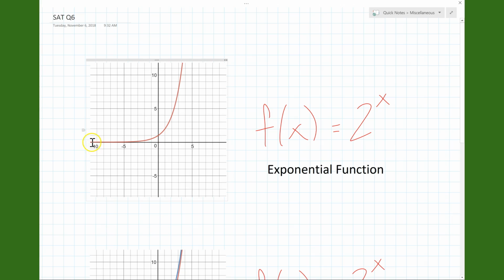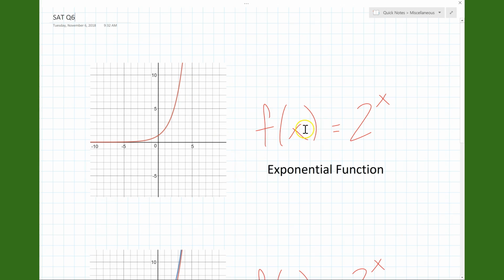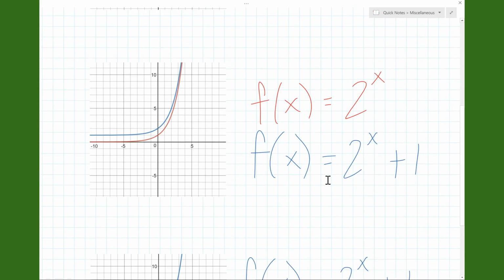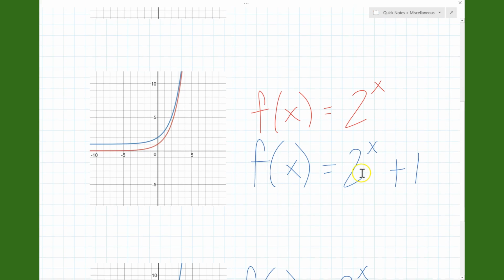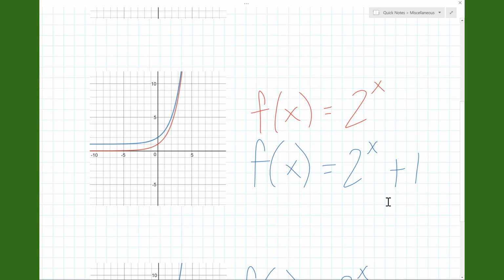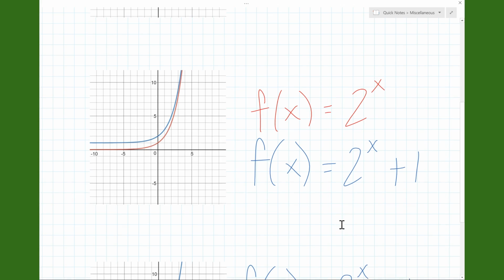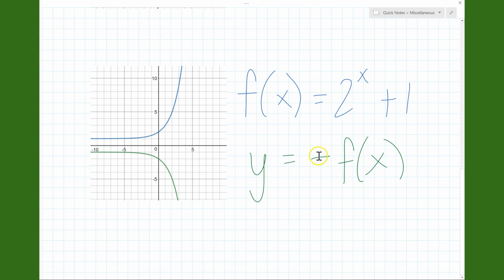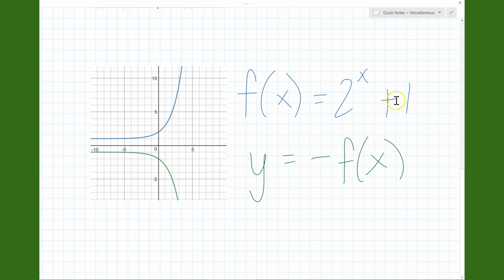MHS Alg 2 SAT Question 6